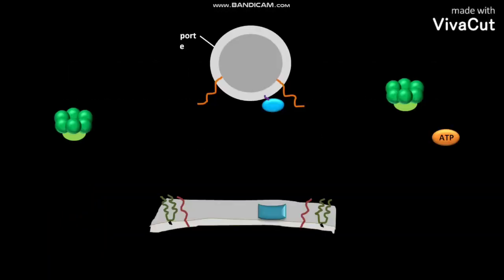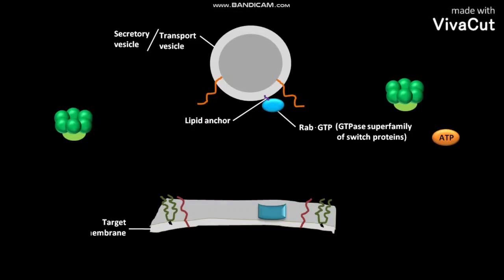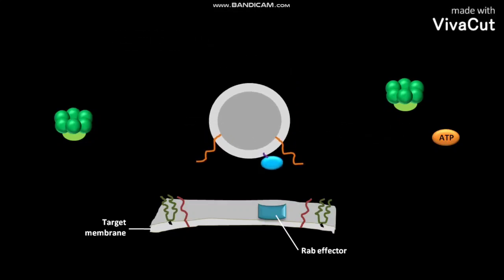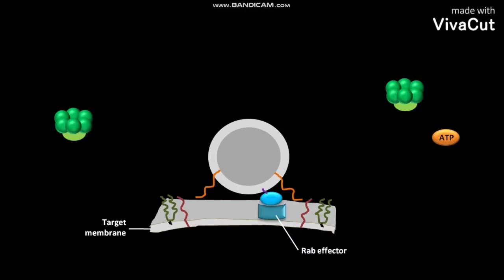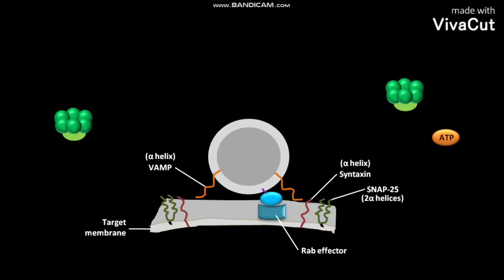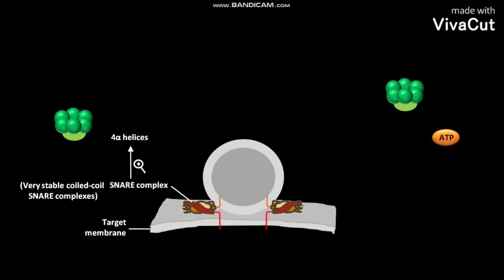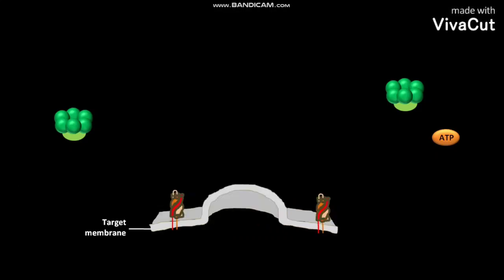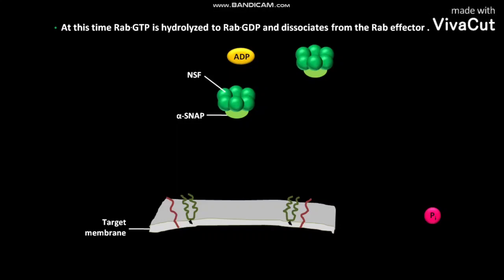Vesicle docking and fusion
In this video we have discussed about the model for docking and fusion of transport vesicles with their target membranes .